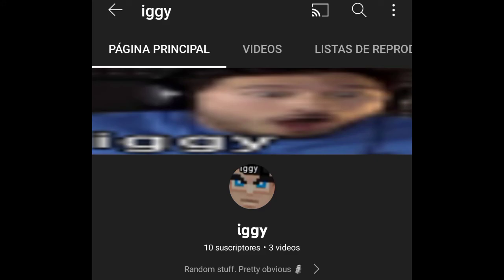announcement (dont know if its considered important)